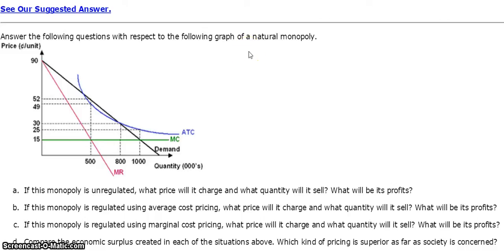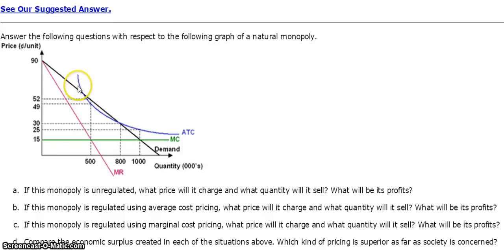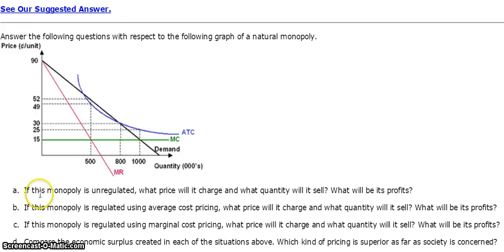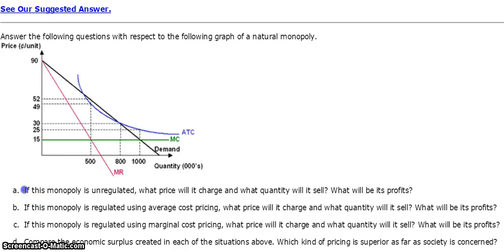AP Microeconomics- Monopoly #12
Natural monopolies occur when a firm faces large fixed costs spread over a large output.  This manifests itself in a decreasing ATC curve.